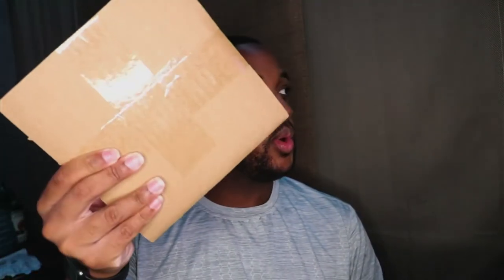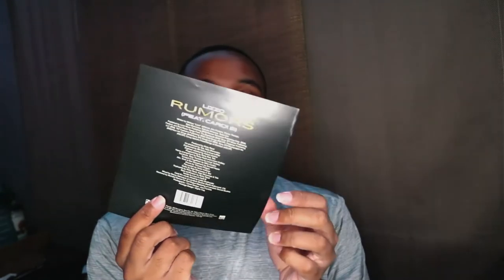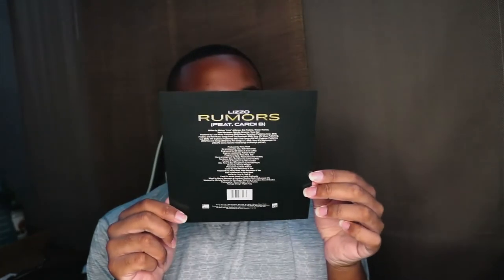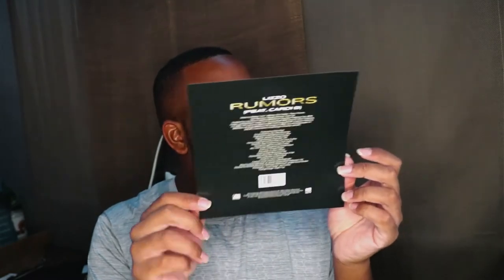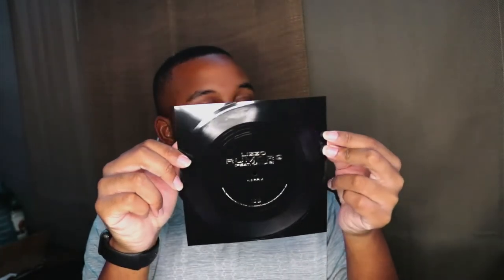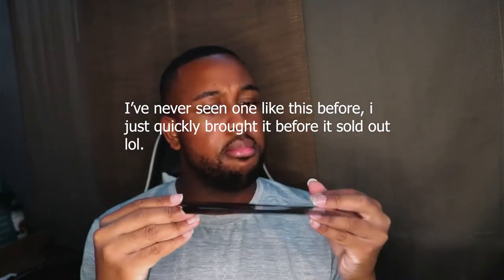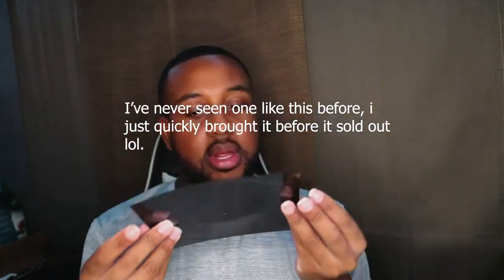Unboxing Lizzo ft. Cardi B - Rumors Vinyl